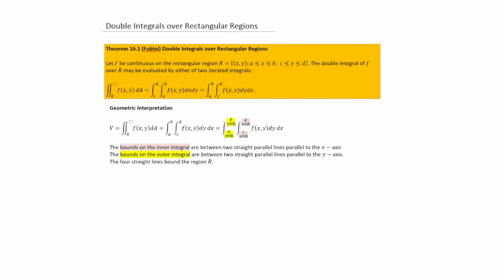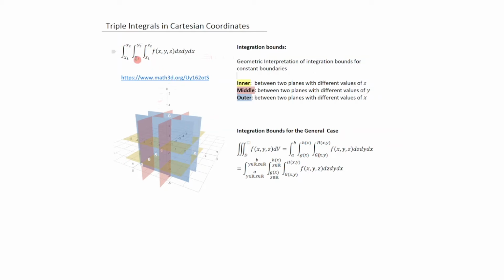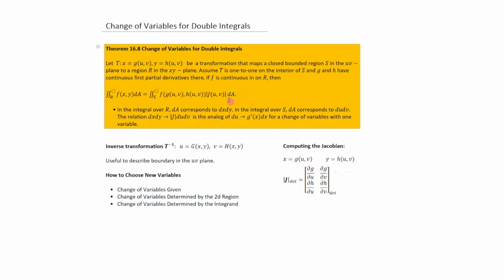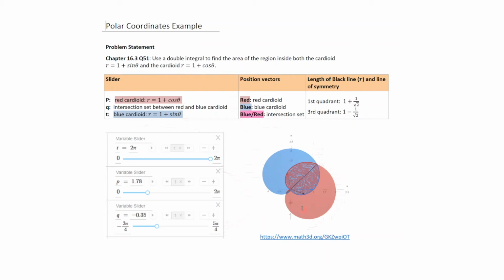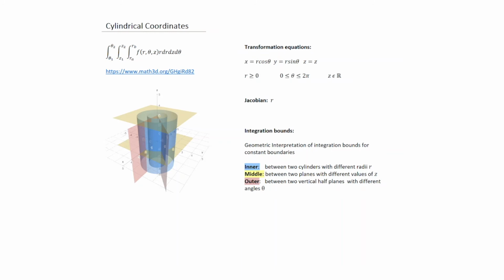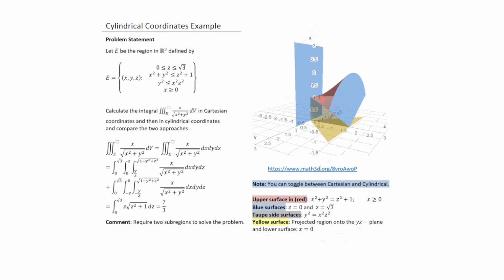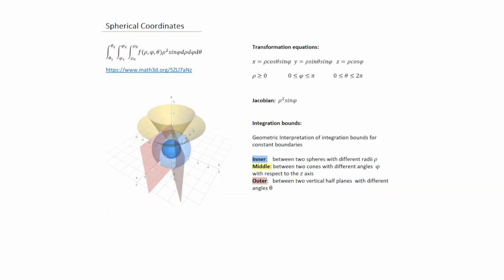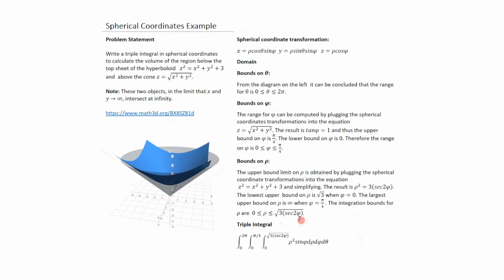MAT291 Review 1B